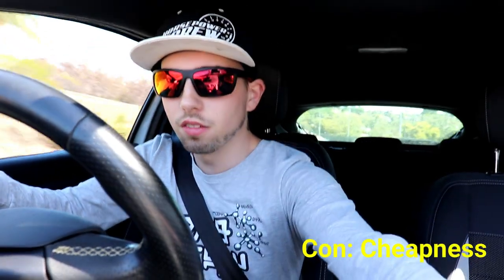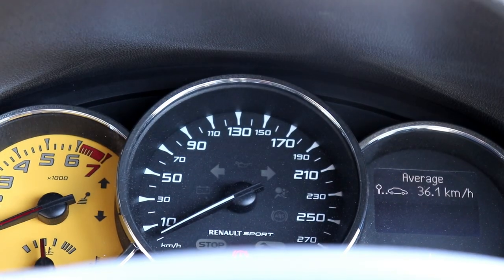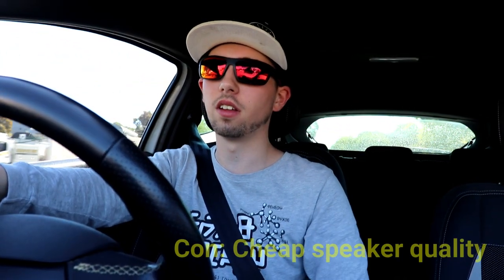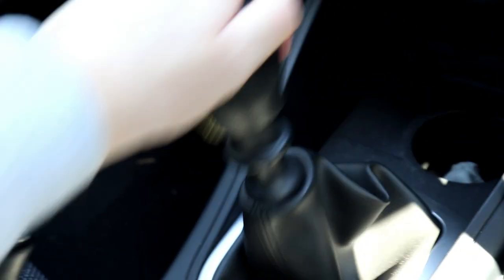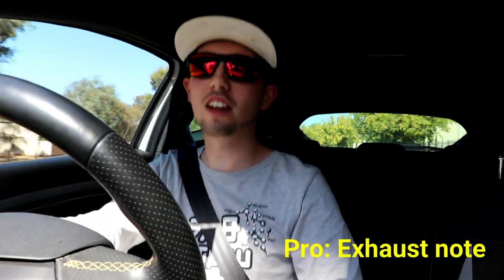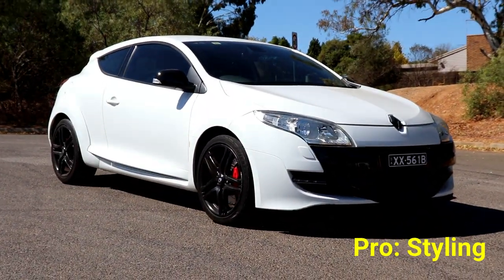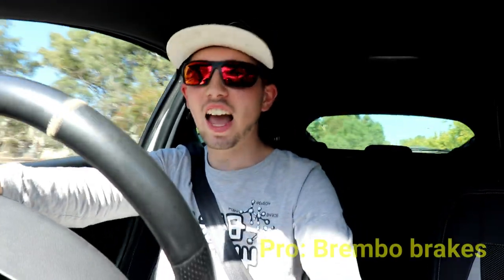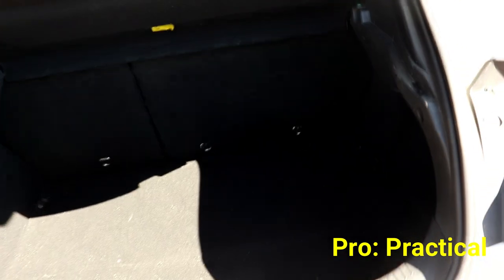Pros and Cons of Owning a Renault Megane 250 R.S. - Review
Today I outline the best and worst points about the Renault Megane 250 R.S. while driving my own Renault Megane 250 R.S..

Don't forget to smash that like button - especially if you own a Renault!